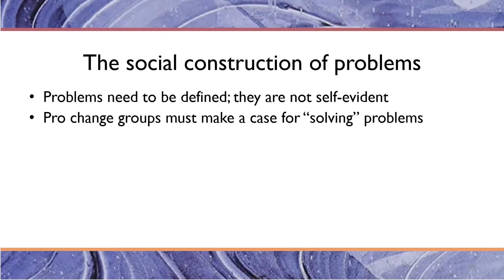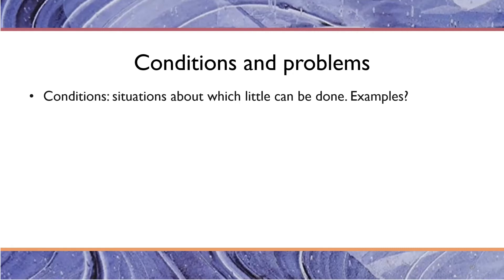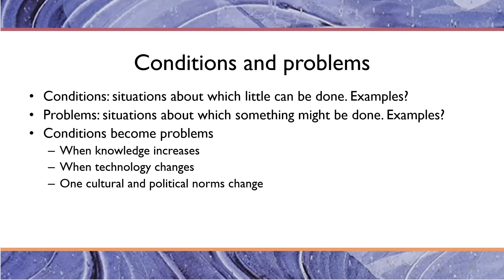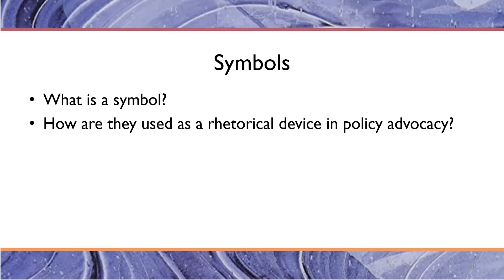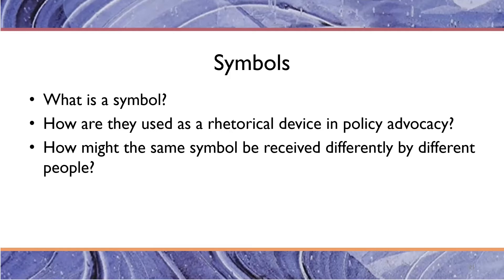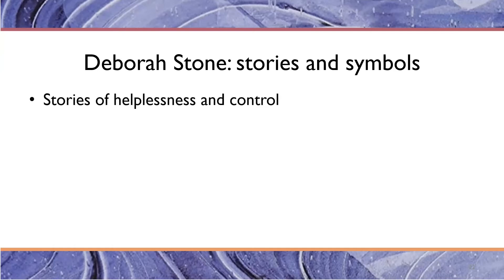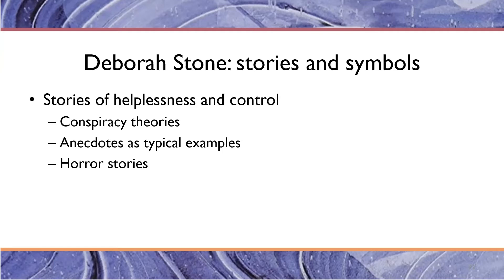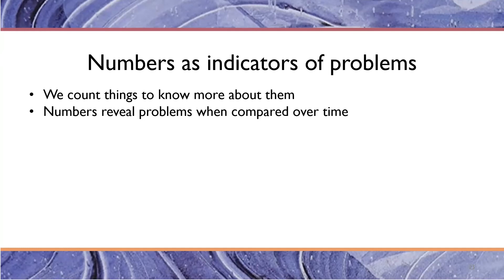Introduction to the Policy Process Chapter 6: Conditions and Problems